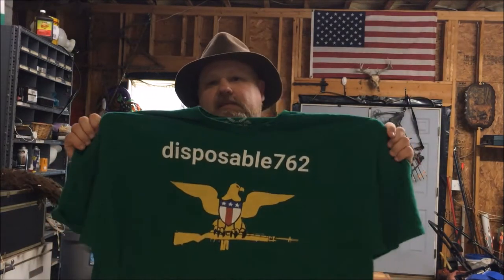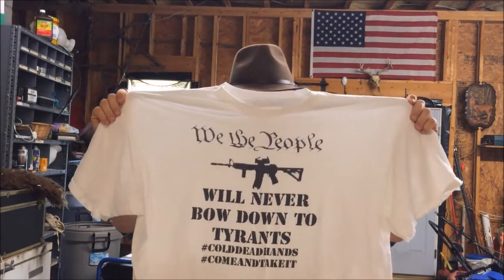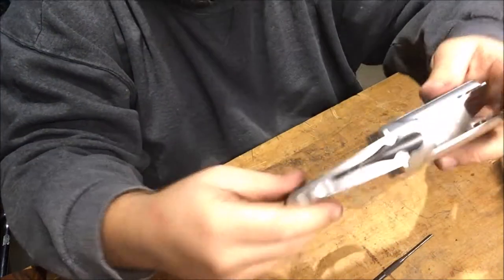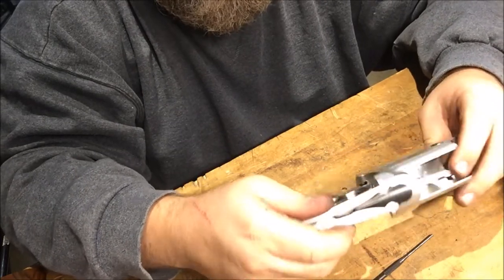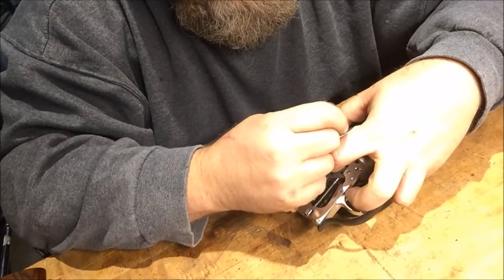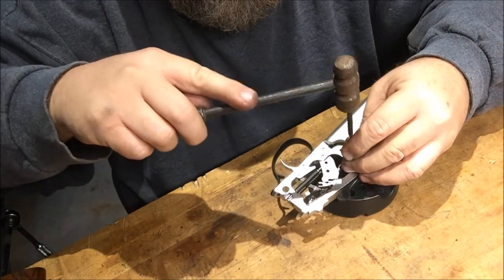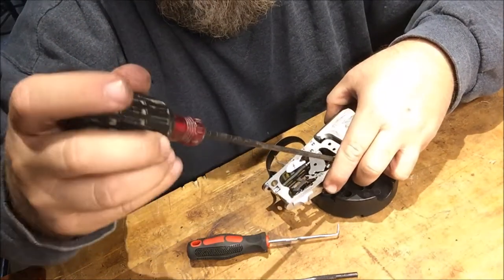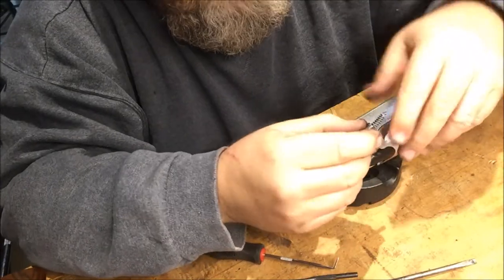Kofs Turkey 20 Gauge Over Under Shotgun Repair / Modification